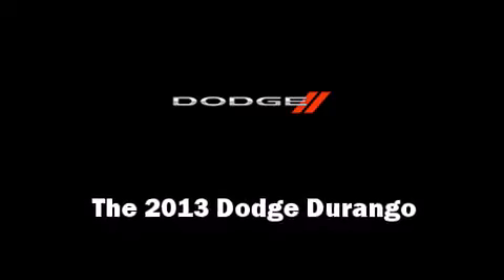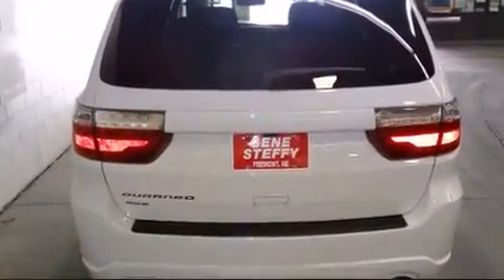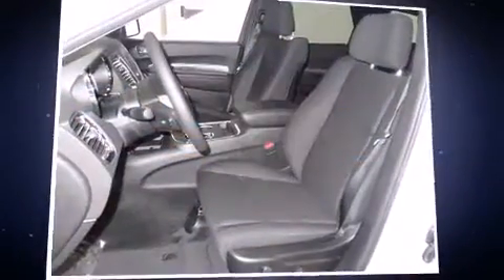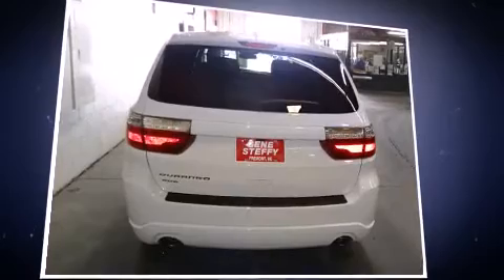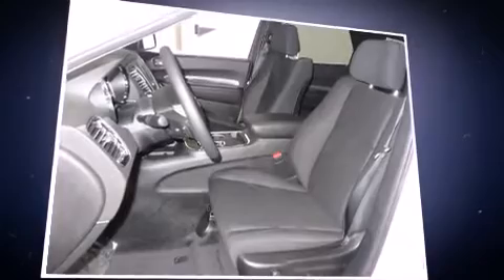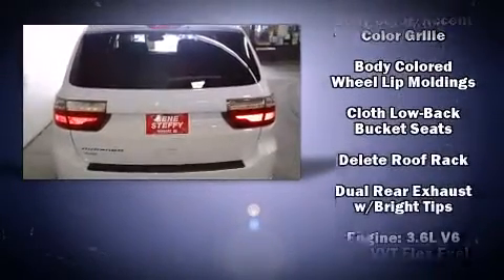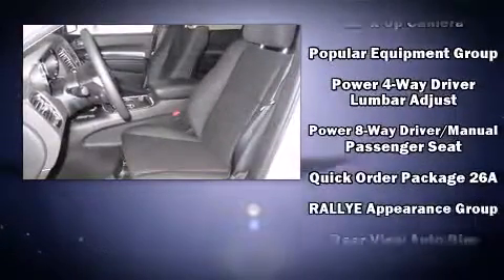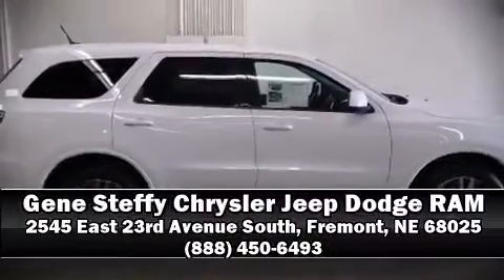2013 Dodge Durango SXT in Fremont, NE 68025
2545 East 23rd Avenue South

Discerning drivers will appreciate the 2013 Dodge Durango. A 3.6 liter V-6 engine pairs with a sophisticated 5 speed automatic transmission, and for added security, dynamic Stability Control supplements the drivetrain. Dodge prioritized practicality, efficiency, and style by including: front and rear reading lights, a tachometer, fully automatic headlights, power door mirrors, remote keyless entry, an overhead console, and more. Third row seats provide an even greater maximum passenger capacity. Premium sound drives 9 speakers, providing you and your passengers a sensational audio experience. Dodge also prioritized safety and security with features such as: head curtain airbags, front SIDE impact airbags, traction control, brake assist, anti-whiplash front head restraints, ignition disabling, and 4 wheel disc brakes with ABS. Sophisticated all wheel drive assures superb handling in any weather condition. We pride ourselves on providing excellent customer service. Please don't hesitate to give us a call.